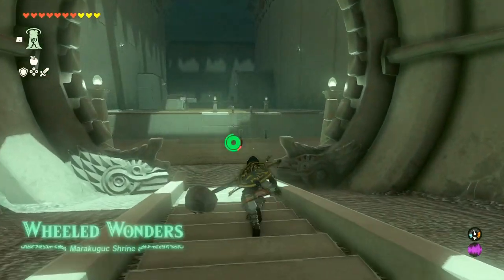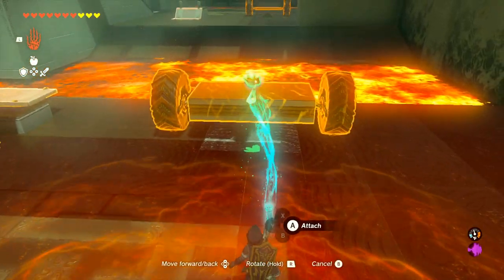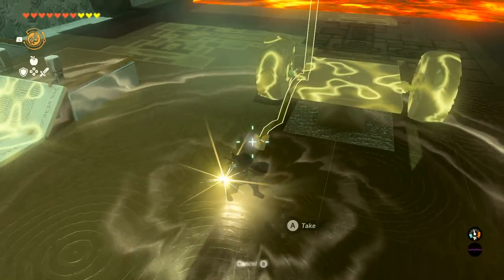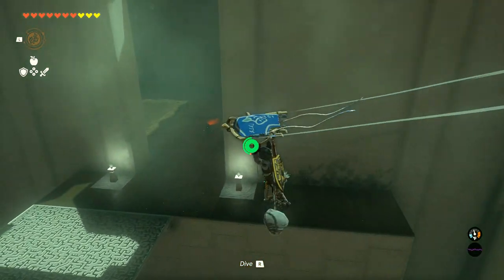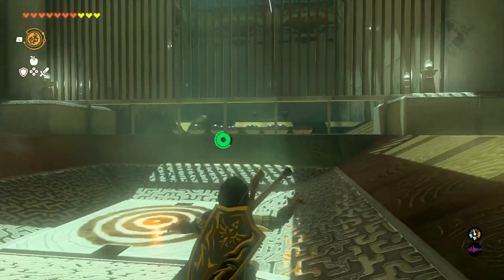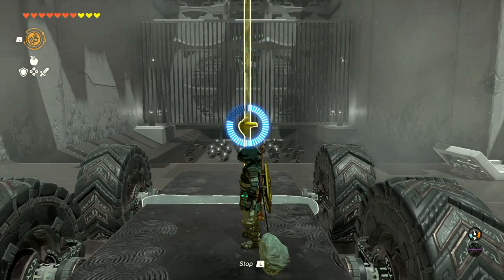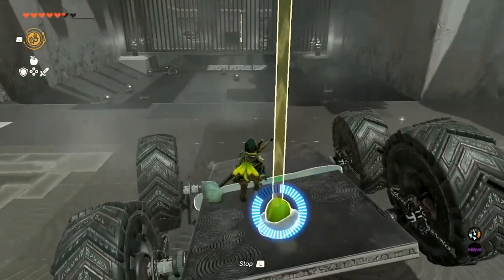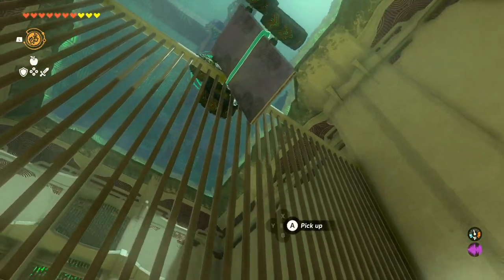Beating a Shrine with a Banana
Today, we complete a shrine using only bananas! That means we can only use abilities on bananas. No story spoilers here. This is the Marakuguc Shrine. Let me know if you want me to do make this into some sort of "Doing shrines the wrong way" series.

This was really fun! I'd love to see some other people attempt this challenge :D.